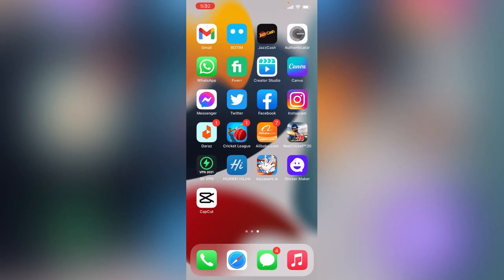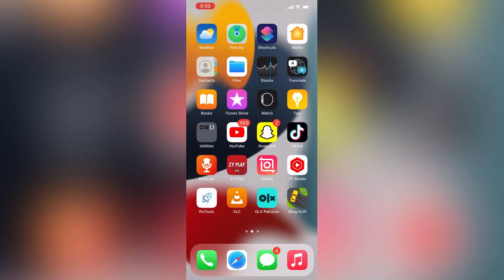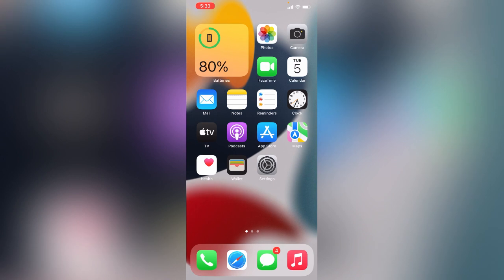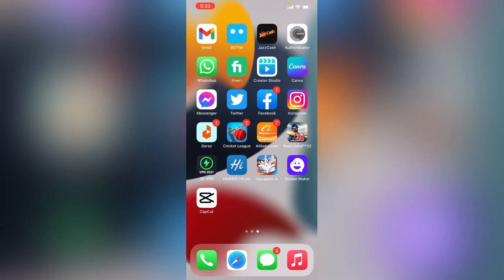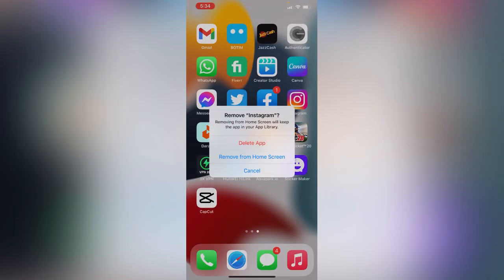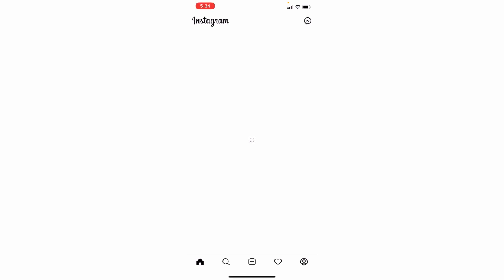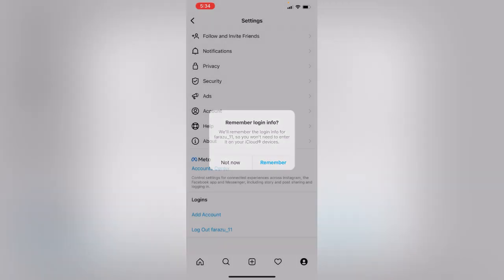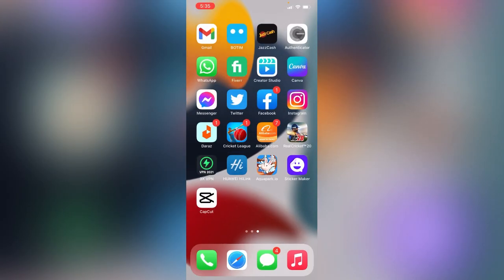How To Fix Instagram Couldn't Load Activity Error 2022 On iPhone or Android Solved